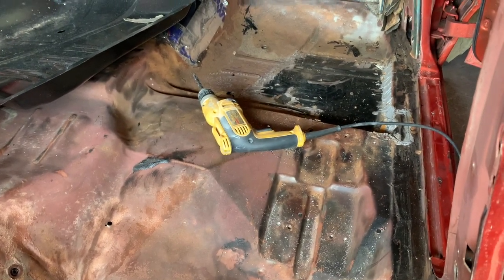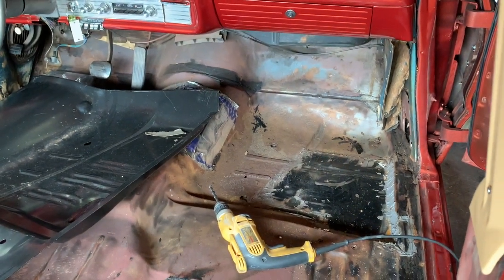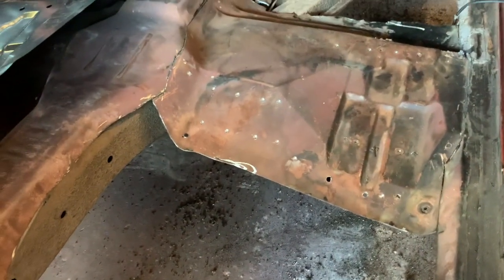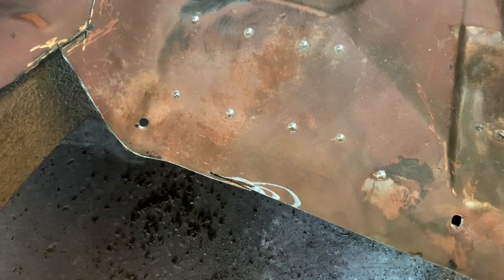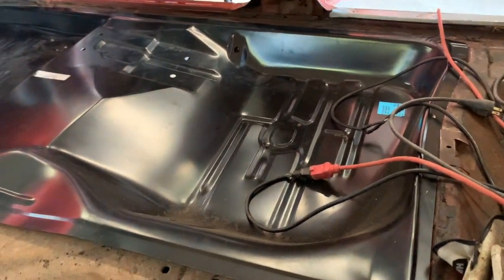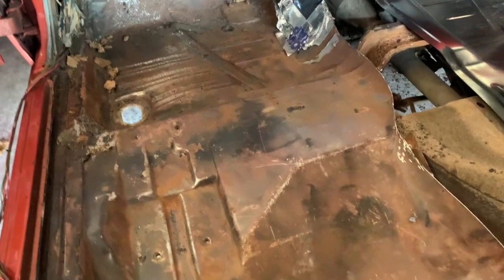1963 Chevy Biscayne Full Floor Replacement Culpeper Auto Body Culpeper, Virginia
For information on getting your car restored click on one of my links.